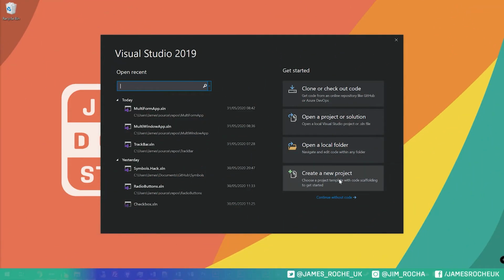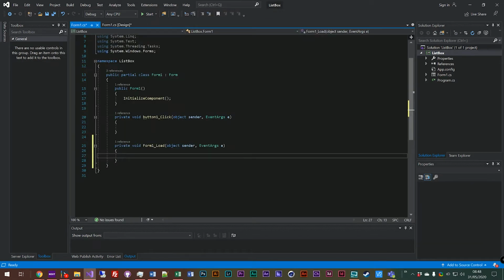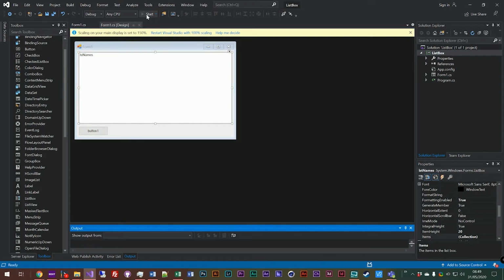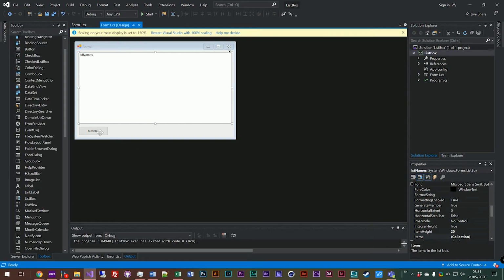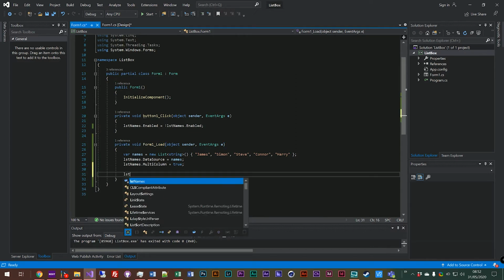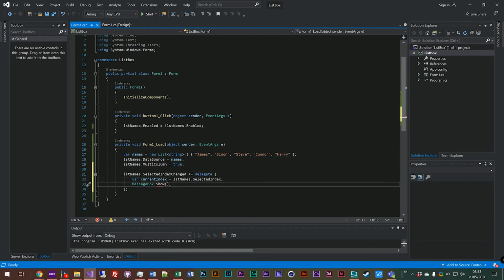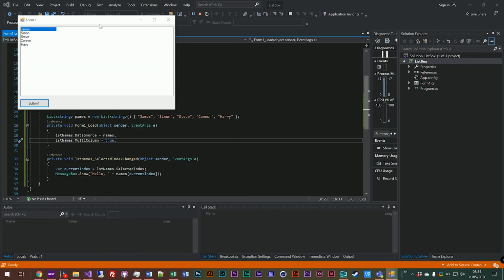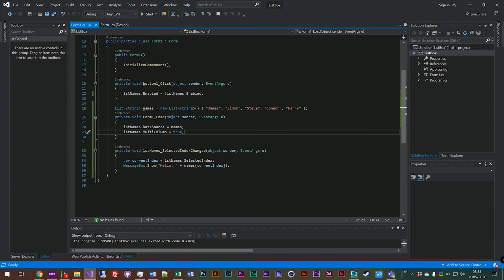Learn C# - ListBox - Episode #44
Learn C# and Visual Studio Episode #44  - Windows Forms Listbox

Learn how to use the ListBox control to bind arrays of data to your user interfaces with Windows forms.